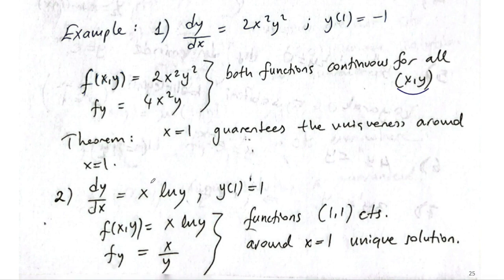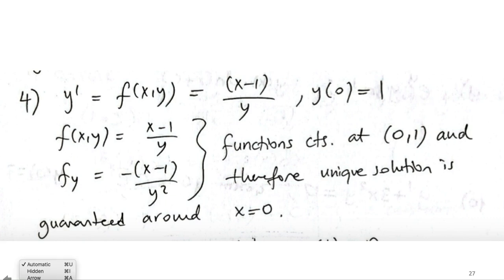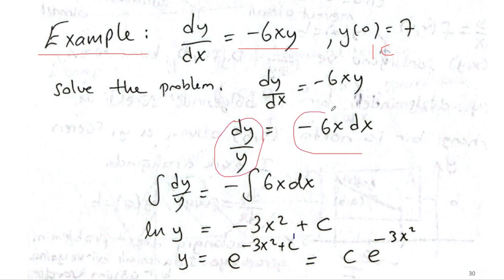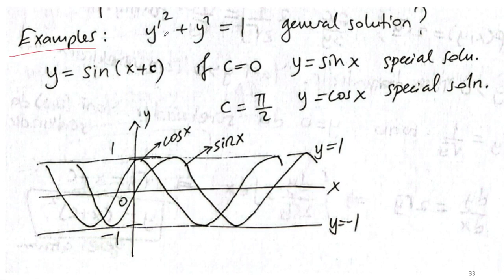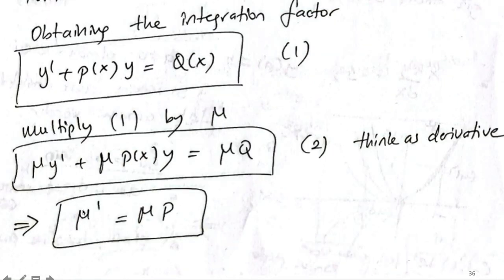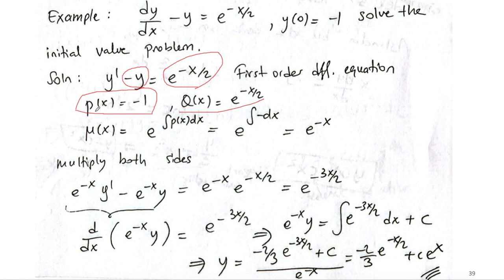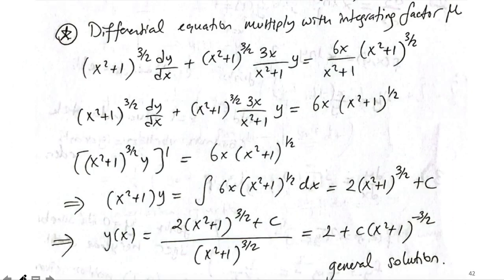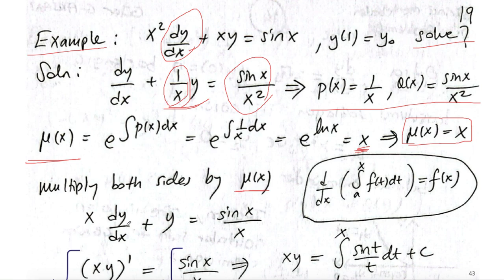engineering math first order ode integration factor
engineering math first order differential equations integration factor